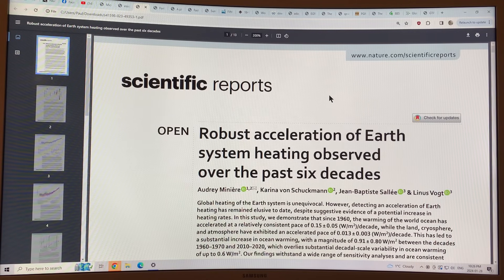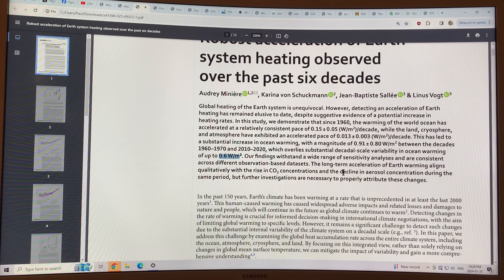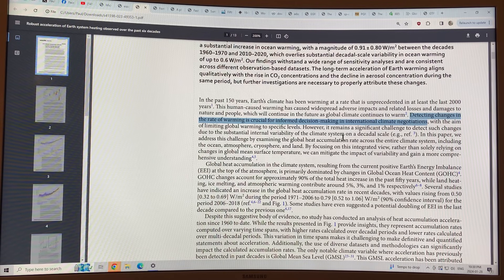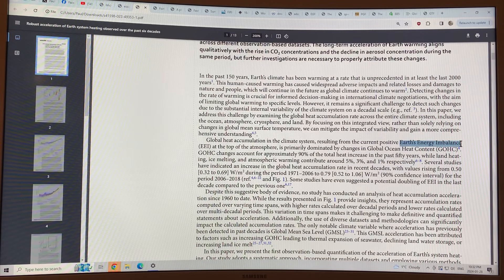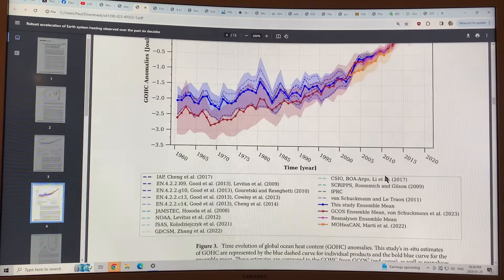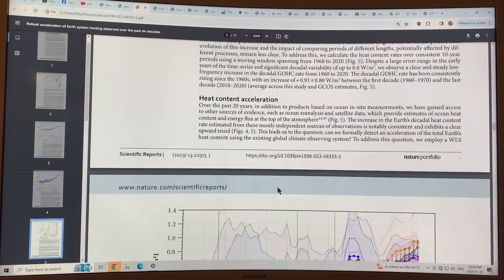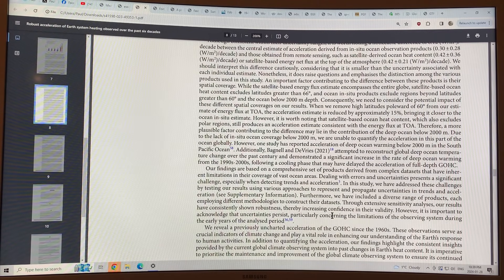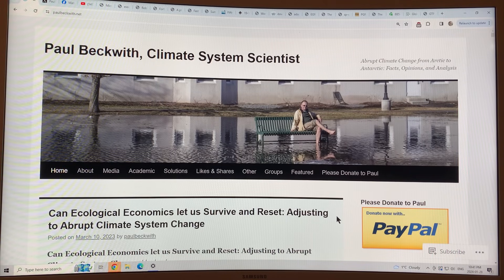Robust Acceleration in Earth Heating Rates Over Last 60 Years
“Robust acceleration of Earth system heating observed over the past six decades”

“Global heating of the Earth system is unequivocal. However, detecting an acceleration of Earth heating has remained elusive to date, despite suggestive evidence of a potential increase in heating rates.

In this study, we demonstrate that since 1960, the warming of the world ocean has accelerated at a relatively consistent pace of 0.15 ± 0.05 (W/m2)/decade, while the land, cryosphere, and atmosphere have exhibited an accelerated pace of 0.013 ± 0.003 (W/m2)/decade. This has led to a substantial increase in ocean warming, with a magnitude of 0.91 ± 0.80 W/m2 between the decades 1960–1970 and 2010–2020, which overlies substantial decadal‐scale variability in ocean warming of up to 0.6 W/m2.

Our findings withstand a wide range of sensitivity analyses and are consistent across different observation‐based datasets. The long‐term acceleration of Earth warming aligns qualitatively with the rise in CO2 concentrations and the decline in aerosol concentration during the same period, but further investigations are necessary to properly attribute these changes.”

“In the past 150 years, Earth’s climate has been warming at a rate that is unprecedented in at least the last 2000 years.

This human-caused warming has caused widespread adverse impacts and related losses and damages to nature and people, which will continue in the future as global climate continues to warm . Detecting changes in the rate of warming is crucial for informed decision-making in international climate negotiations, with the aim of limiting global warming to specific levels. However, it remains a significant challenge to detect such changes due to the substantial internal variability of the climate system on a decadal scale.

In this paper, we address this challenge by examining the global heat accumulation rate across the entire climate system, including the ocean, atmosphere, cryosphere, and land. By focusing on this integrated view, rather than solely relying on changes in global mean surface temperature, we can mitigate the impact of variability and gain a more comprehensive understanding.

Global heat accumulation in the climate system, resulting from the current positive Earth’s Energy Imbalance (EEI) at the top of the atmosphere, is primarily dominated by changes in Global Ocean Heat Content (GOHC).

GOHC changes account for approximately 90% of the total heat increase in the past fifty years, while land heating, ice melting, and atmospheric warming contribute around 5%, 3%, and 1% respectively. Several studies have indicated an increase in the global heat accumulation rate in recent decades, with values rising from 0.50 [0.32 to 0.69] W/m2 during the period 1971–2006 to 0.79 [0.52 to 1.06] W/m2 (90% confidence interval) for the period 2006–2018. Some studies have even suggested a potential doubling of EEI in the last decade compared to the previous one.”

Just to be clear:

Global Heating is:

1) 90% in oceans
2) 5% in land
3) 3% in ice melting
4) 1% in atmosphere

Yet, we pretty much only focus on our atmospheric warming, caused by that 1% of overall global heating. We do this obviously because it is the heating that we see in our weather and atmosphere.

Is that wise. Not really.

And yes. Global warming is accelerating…

to support my research and videos joining the dots on abrupt climate system mayhem.